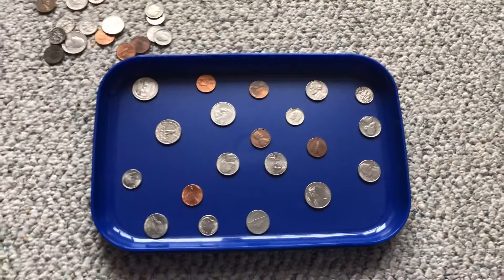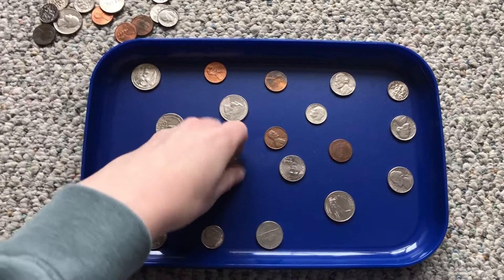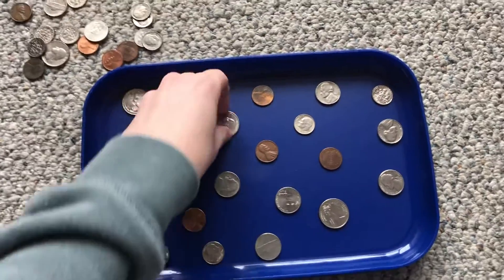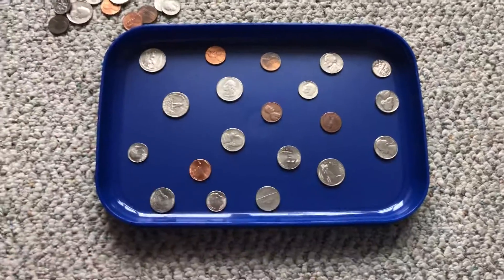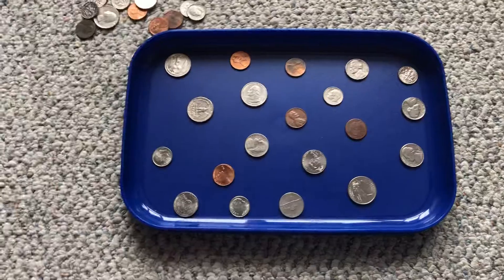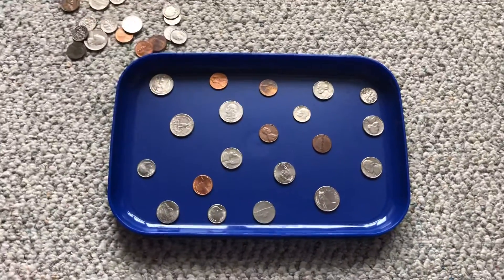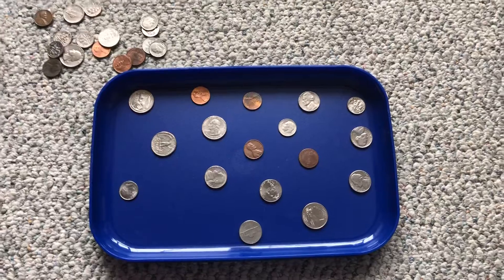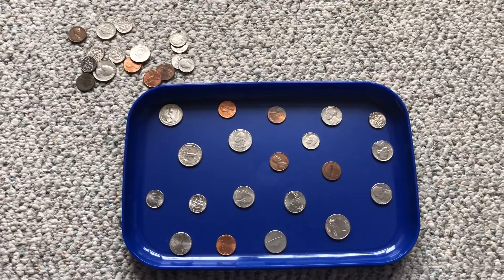Spider House - Coin Race!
Just an easy activity to work out those fine motor and math skills!